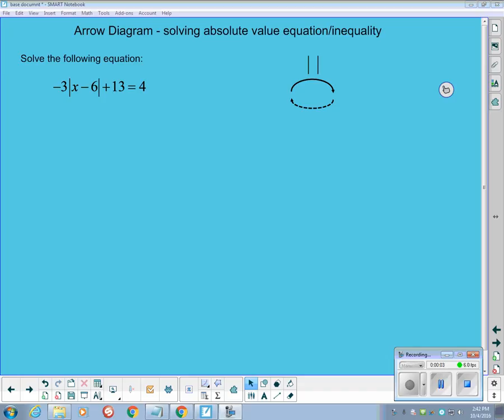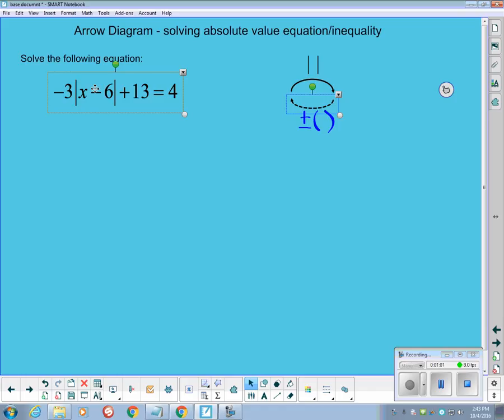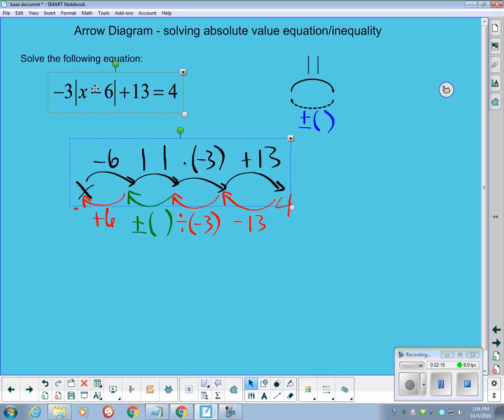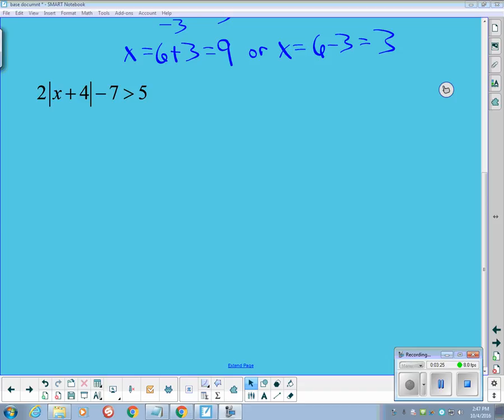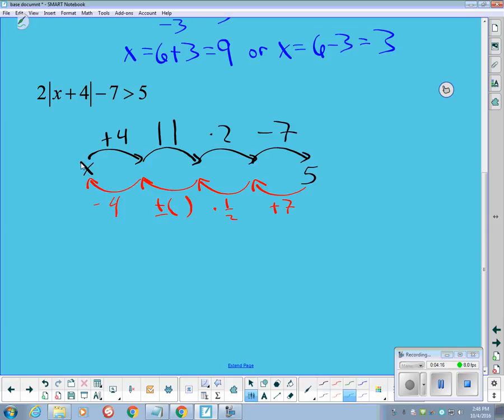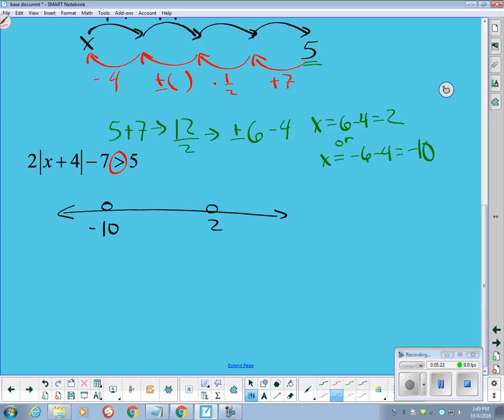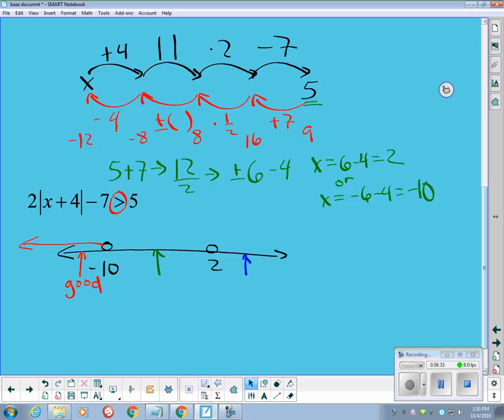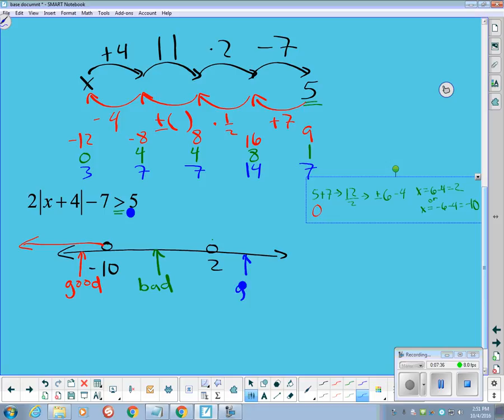Arrow diagram solving absolute value equations and inequalities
Example of using arrow diagram representation to solve equations and inequalities involving absolute value (soft audio)